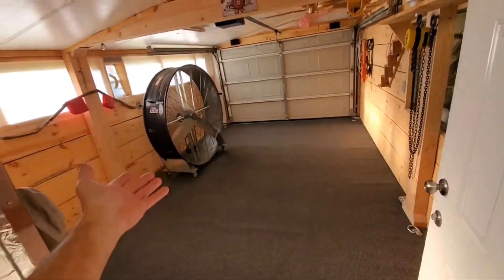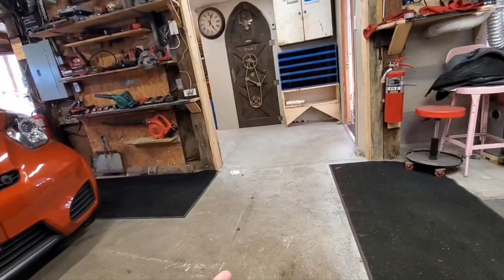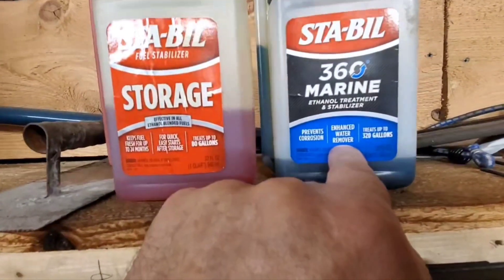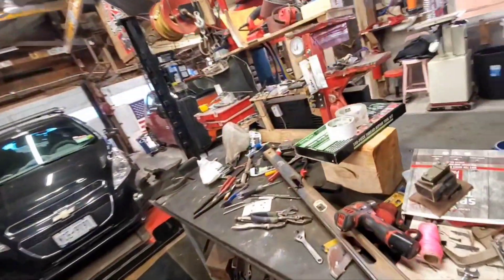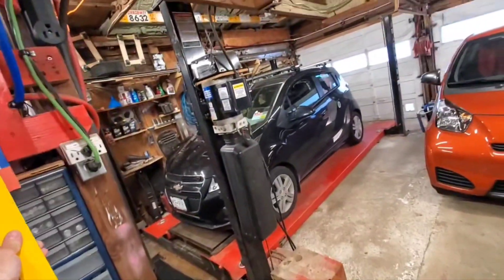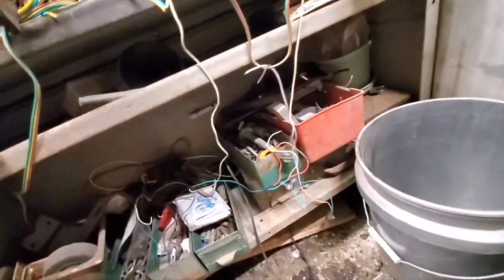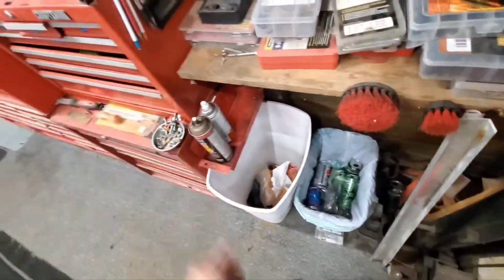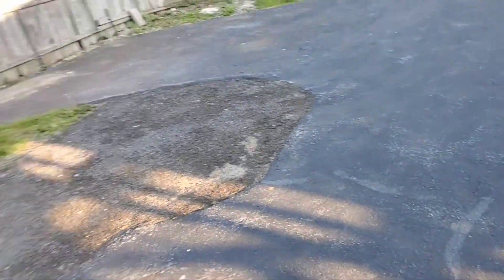What the hell am I going to do now with all this extra room, I need a new project